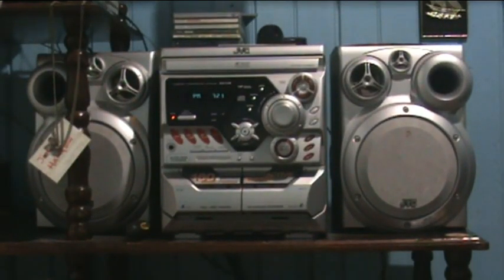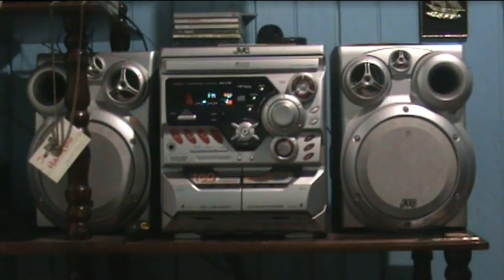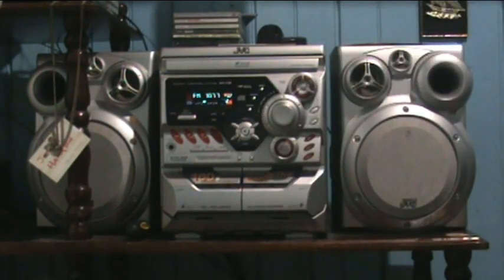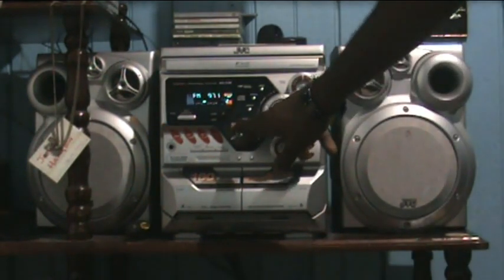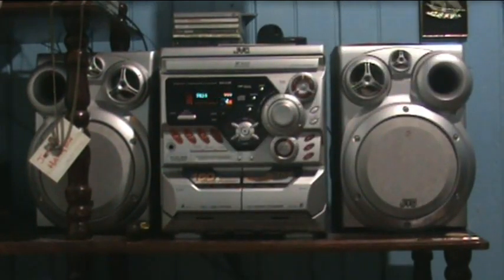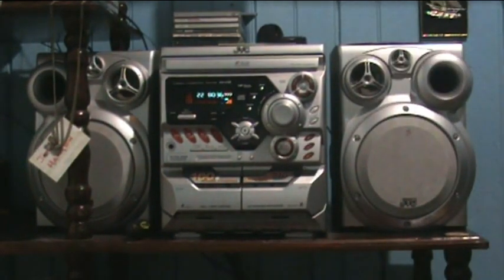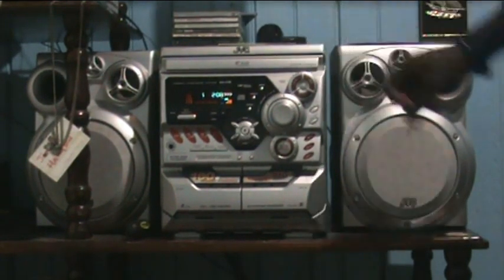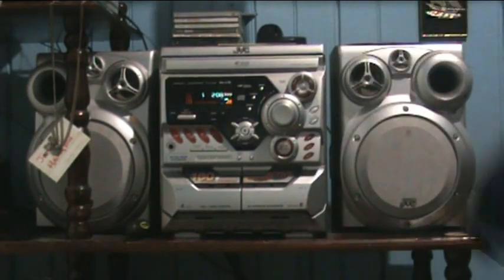My troublesome JVC MX-K30.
Here's another one of my stereo systems, the JVC MX-K30.

I received this from my cousin last year, after a serious power surge interfered with it's transformer. I got it repaired in February, and there is a really big problem with the cassette decks. The system was manufactured in 2002, it's 160 watts total power output, got a really sensitive laser lens in the CD compartment, and unfortunately doesn't like CD-RW's, and the volume will scare the very last ounce of life out of you! I unfortunately didn't get the remote control with this system.

What I haven't included in the video was the fact that the tweeters were severely damaged.

GLOSSARY
*steups* is defined as an audible sucking of the teeth, which is a shortened, yet humorous way of saying "Well, won't you just Kiss My Ass!"

The music used in this video is STRICTLY for demonstration purposes.